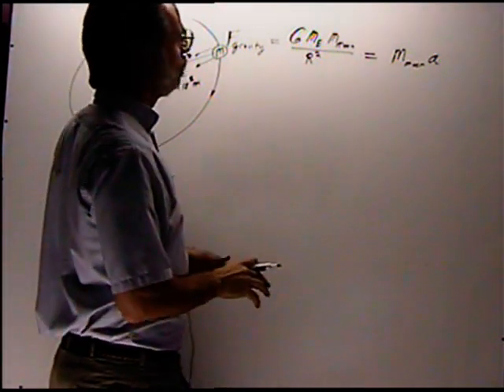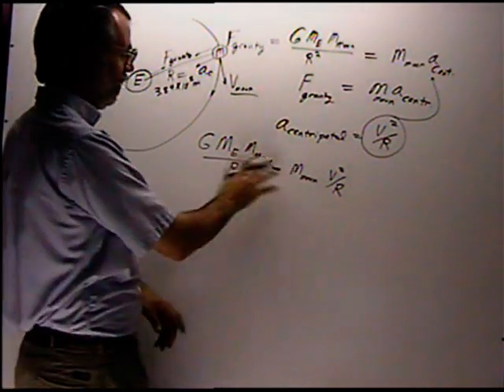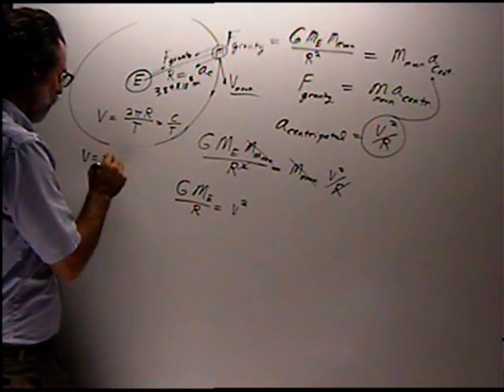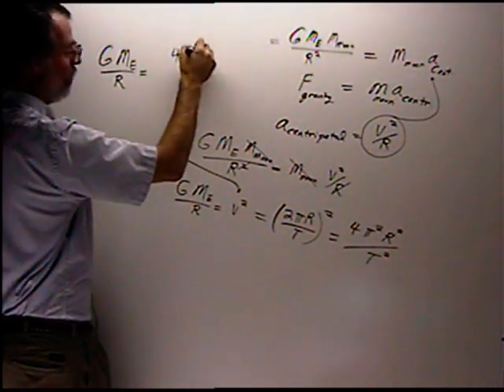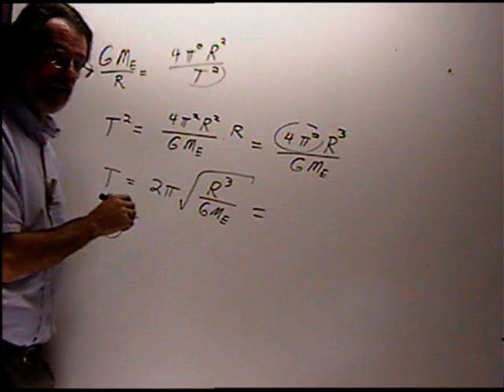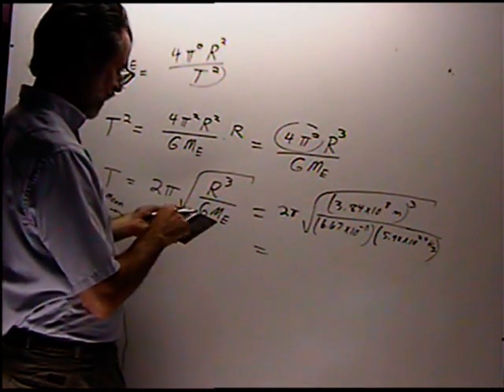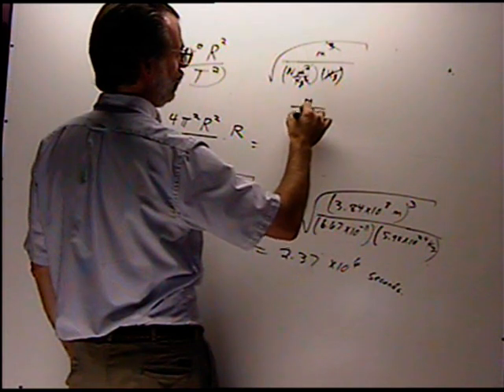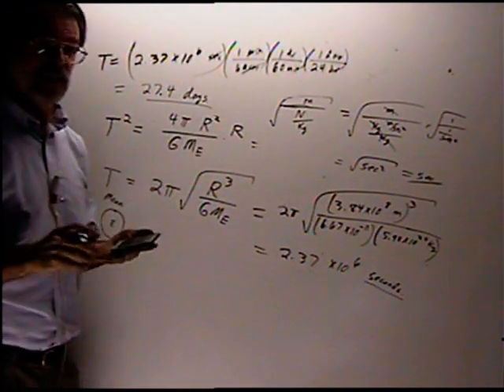HARC Physics, Module 7, Lecture, Part 4 of 4 - Uniform Circular Motion and Gravity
Uniform Circular Motion Physics, Newton's law of Gravity, and Planetary Motion
Lecture Part 4 of 4
(This 4th part is short)